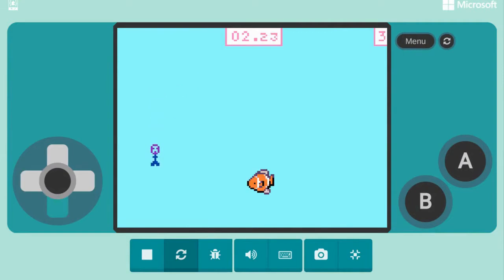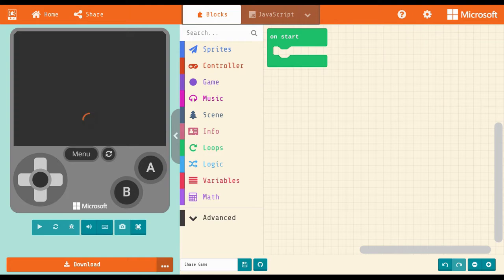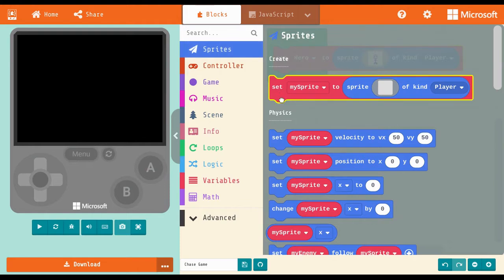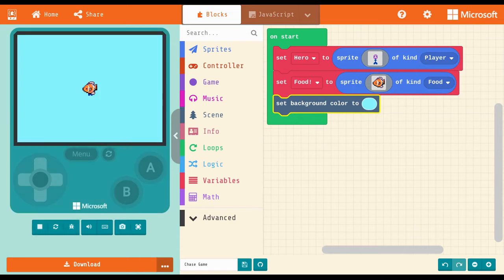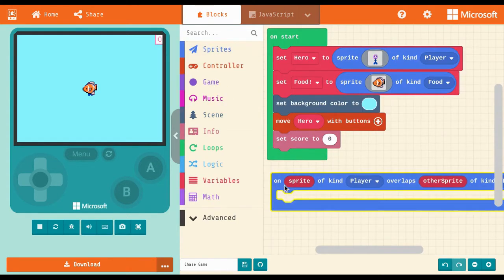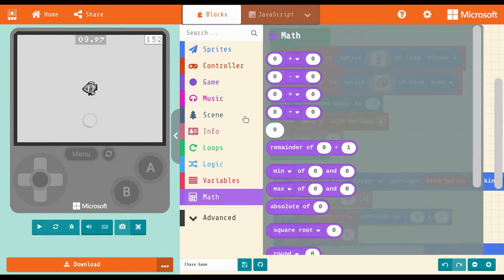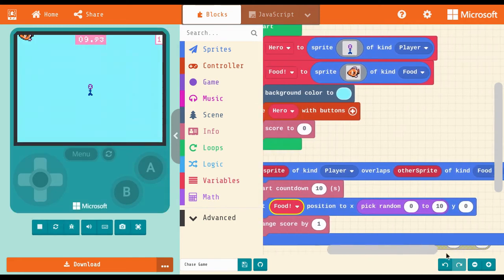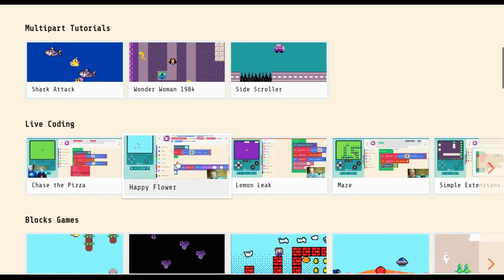Code Your Own Videogame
Use Make Code Arcade to create a videogame linked to a topic you've learned about recently.